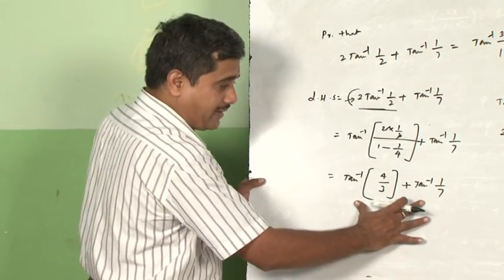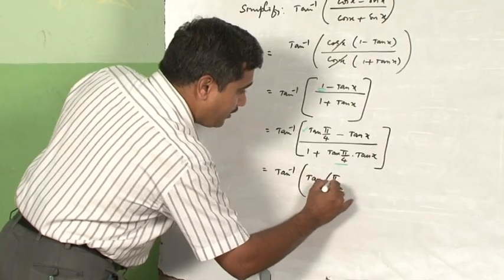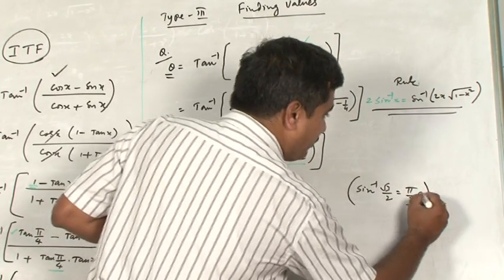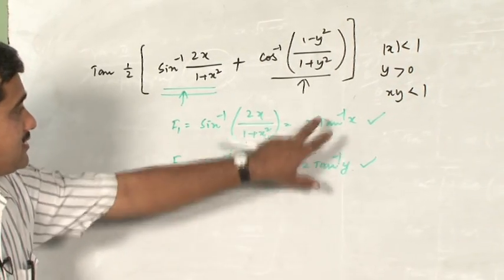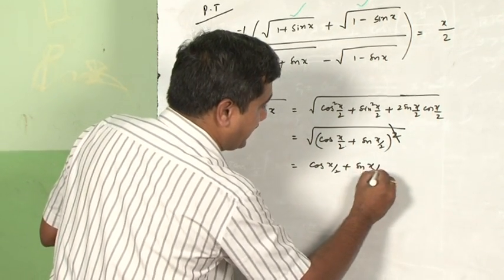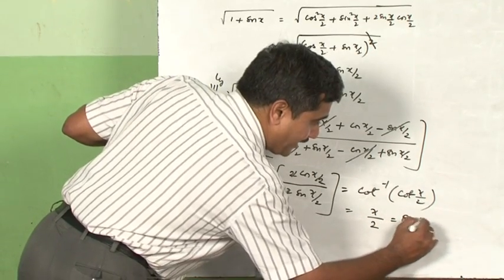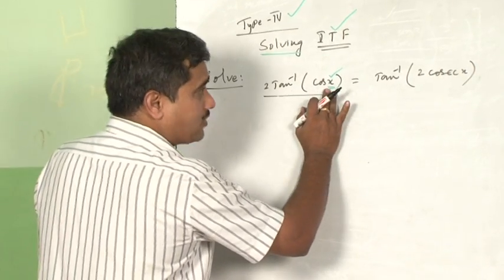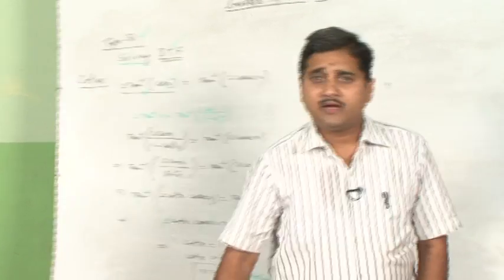chapter 2 Inverse Trigonometric Function 2/2 Maths XII